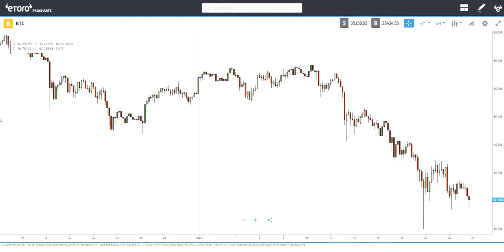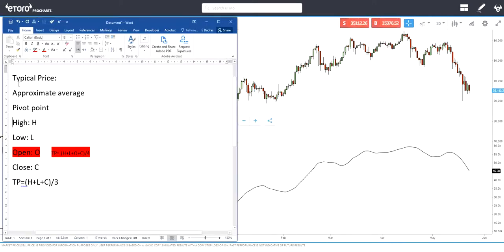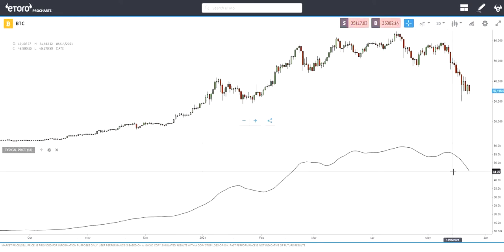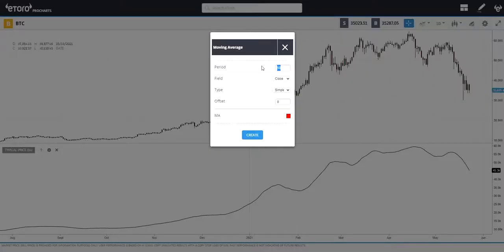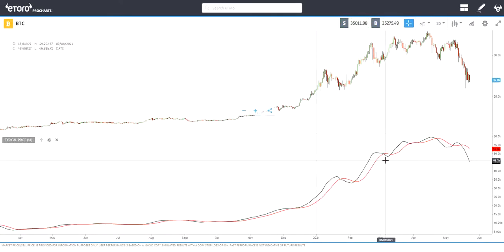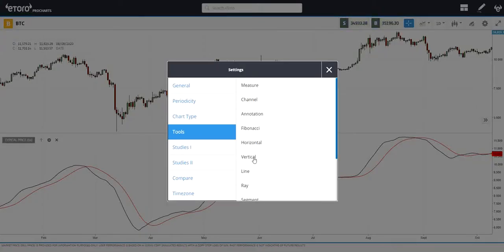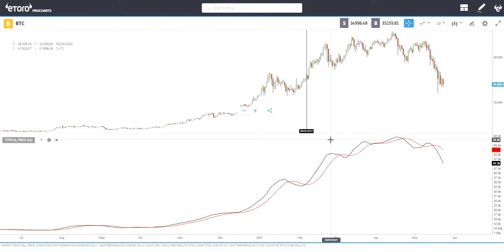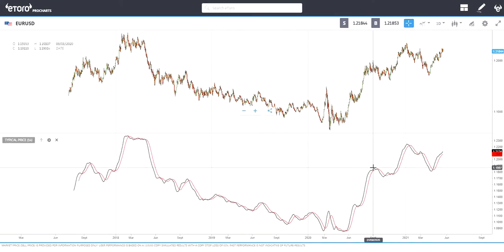TYPICAL PRICE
Typical Price is an approximate arithmetic average. Some people call this a Pivot point

How to calculate:

High: H

Low: L

Some people use this Open: O      TP= (H+L+O+C)/4

Close: C

The formula is as below:

TP= (H+L+C)/3

Strategy:

Combine this with a moving average.

Signal: Every time TP crosses above MA it gives us a buy signal

A TP crossing below the MA produces a sell signal.